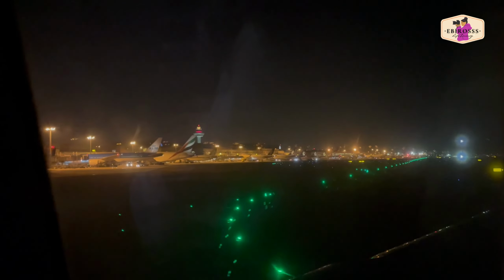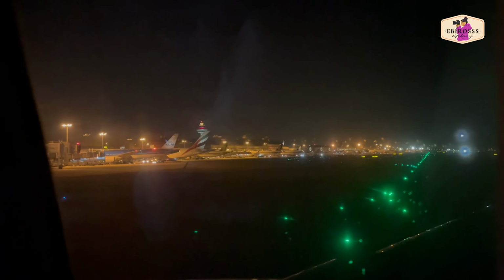MENGINAP SEMALAM DI CHANGI AIRPORT SINGAPORE, JANGAN LUPA JAJAN FISHBALL NOODLES 🇸🇬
Silahkan mengunjungi Instagram saya @ebirosss.

Terima kasih untuk support nya, Sodara-sodara ! :)